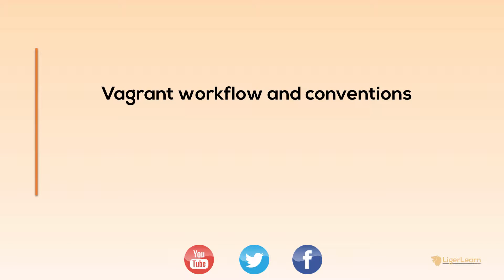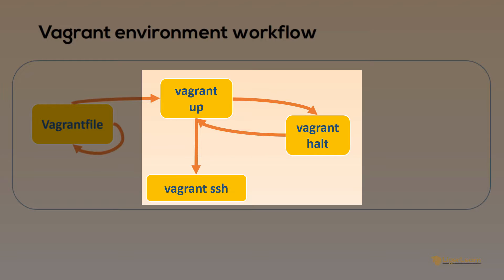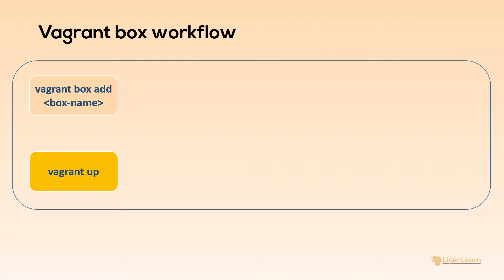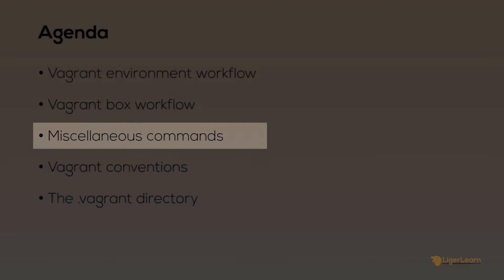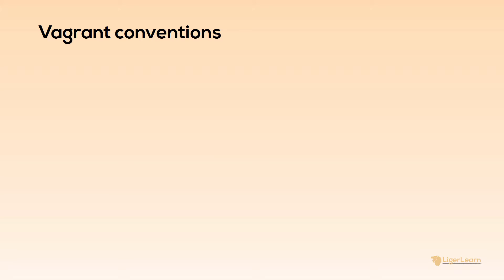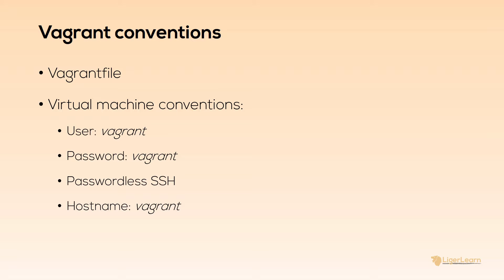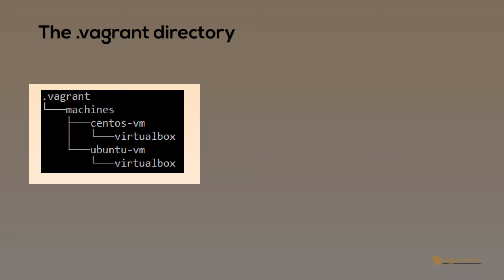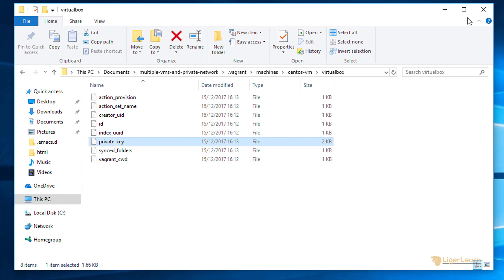Vagrant - 8 - Workflows and conventions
In this video we'll cover the typical workflow of commands which you will use with Vagrant. This includes the workflow for environments as well as for boxes. We'll additionally explore the .vagrant directory which is created by Vagrant within your project folder.

Video Contents:
0:20 - Vagrant environment workflow
1:38 - Vagrant box workflow
3:02 - Miscellaneous commands
3:51 - Vagrant conventions
5:31 - The .vagrant directory